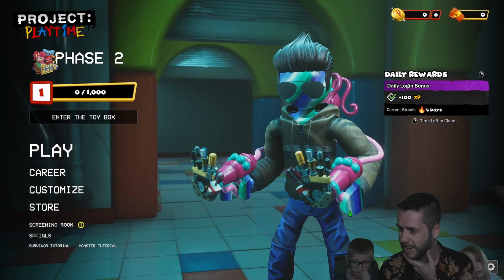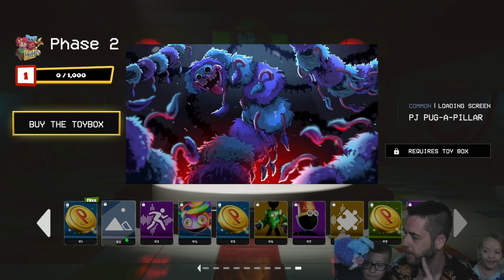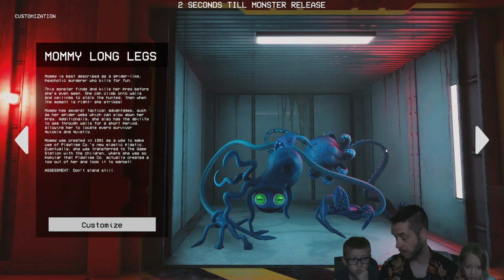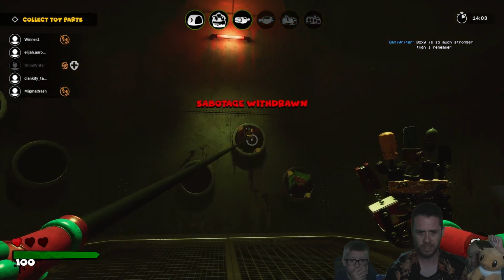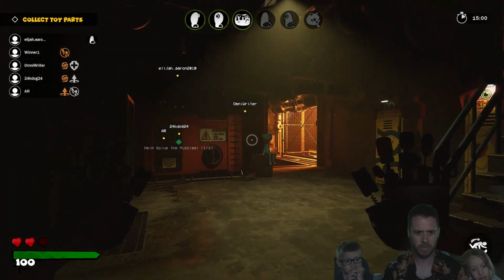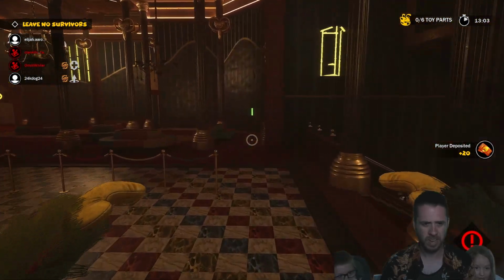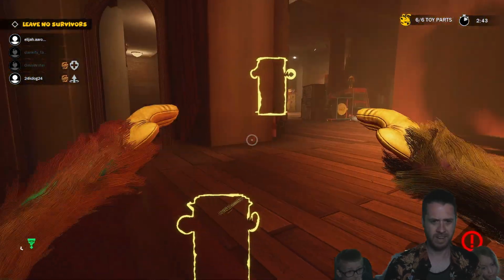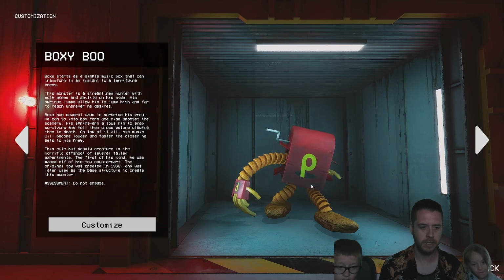Project: Playtime Phase 2 | First Gameplay Impressions + Battle Pass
Project Playtime - Mob Games multiplayer game to Poppy Playtime, just launched their new season/phase of the game, called Incineration. It adds a new map, new battle pass, and more.